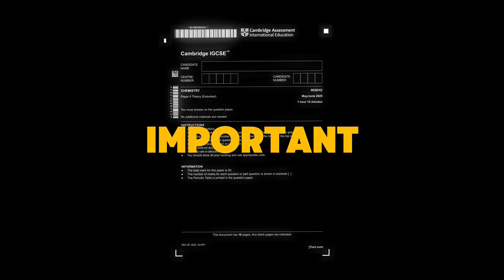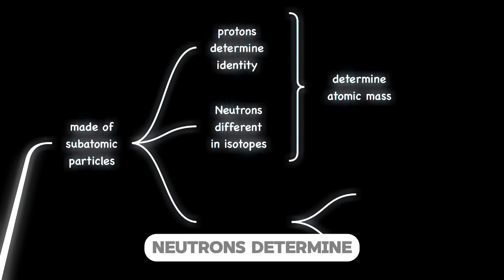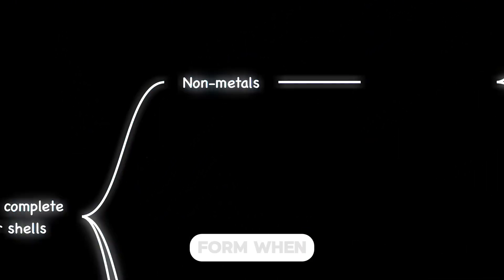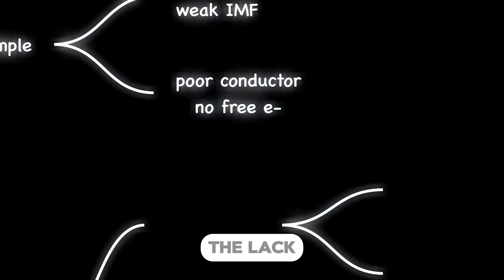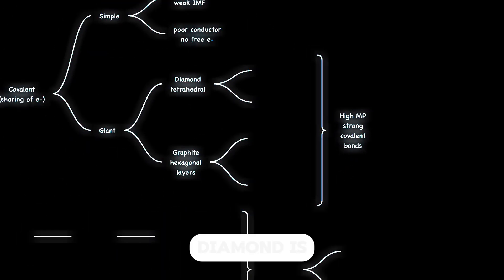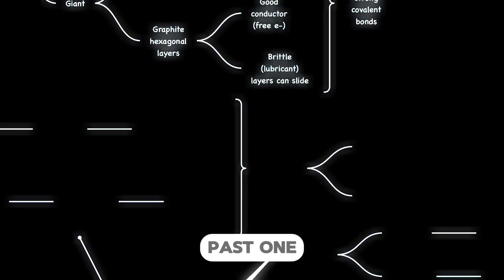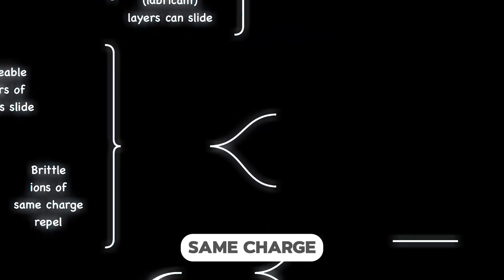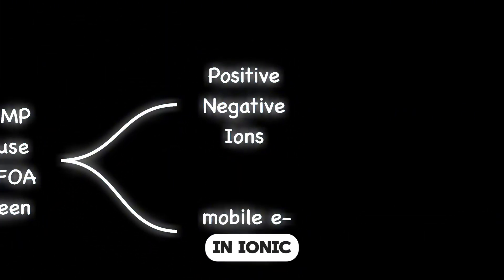This video will save you hours of revision for your 2026 IGCSE Chemistry exam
Revise for your upcoming exams live with an exam expert

Here's a bullet-point summary of the text document with emojis:

-  **Atoms Concept** ⚛️
  - Atoms consist of three subatomic particles:
    - **Protons** 🟢
      - Determine the element's position in the periodic table.
    - **Neutrons** ⚪
      - Vary among different isotopes.
      - Along with protons, determine the atomic mass.
    - **Electrons** ⚫
      - Determine the chemical properties of the atom.
      - **Oxidation** 🔻: Loss of electrons.
      - **Reduction** 🔺: Gain of electrons.

-  **Chemical Bonding** 🔗
  - Atoms bind to achieve stability by completing their outer shells.
  - **Covalent Bonds** 🤝
    - Form when nonmetals bind to one another.
    - Involve sharing of electrons.
    - Two types of covalent molecules:
      - **Simple Covalent Molecules** 🌐
        - Low boiling points due to weak intermolecular forces.
        - Poor electrical conductors due to lack of mobile electrons.
      - **Giant Covalent Molecules** 🏔️
        - **Diamond** 💎
          - Tetrahedral structure.
          - High melting point due to strong covalent bonds.
          - Poor conductor due to lack of electrons.
          - Hard due to strong covalent bonds.
        - **Graphite** 🖊️
          - Forms hexagonal layers.
          - Good electrical conductor due to mobile electrons.
          - Brittle as layers can slide past one another.

-  **Metals** 🏗️
  - Conduct electricity in all forms due to mobile electrons.
  - Malleable as cation ions can slide past one another.

-  **Ionic Bonds** ⚡
  - Occur between metals and nonmetals.
  - Ionic compounds conduct electricity when molten or dissolved in water.
  - Brittle as ions of the same charge repel when force is applied.
  - High melting points due to strong electrostatic forces:
    - Between cations and mobile electrons in metals.
    - Between cations and anions in ionic compounds.